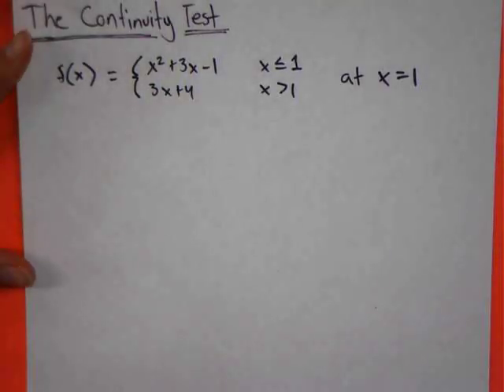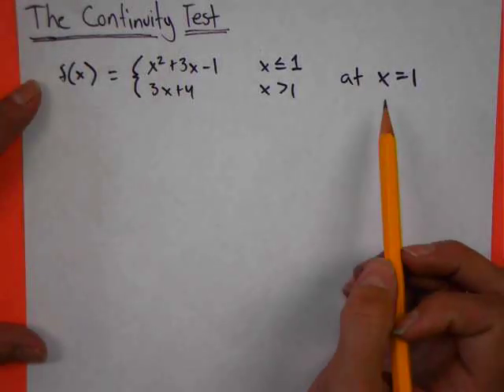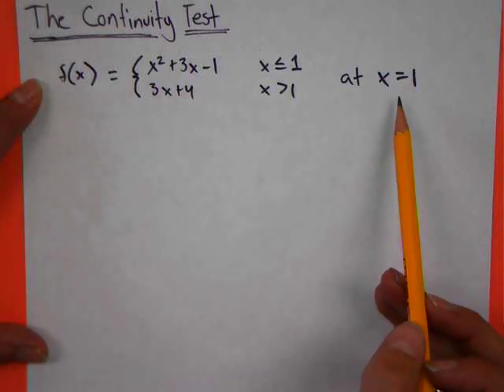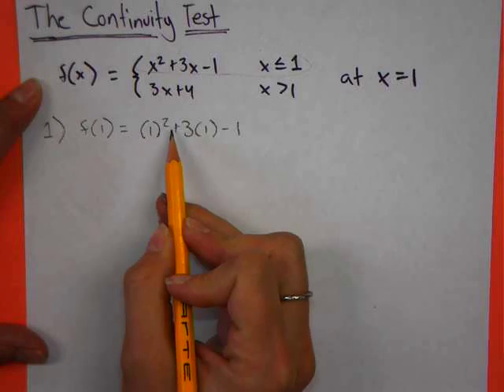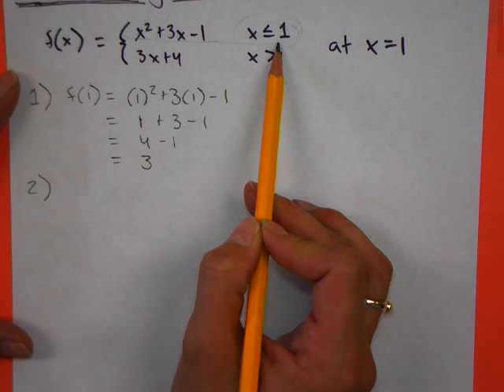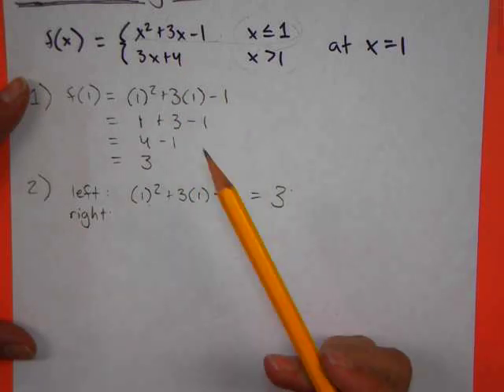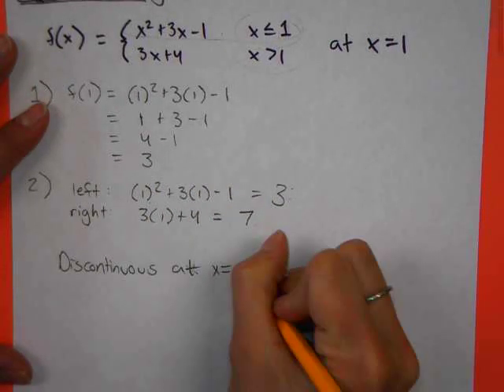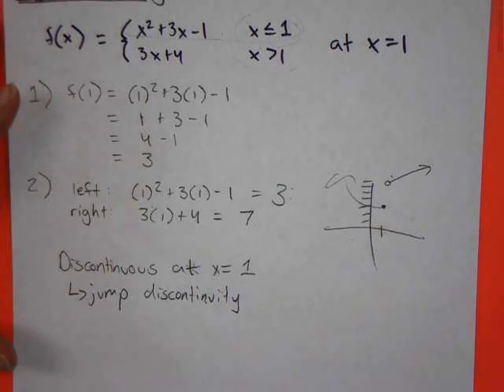The Continuity Test